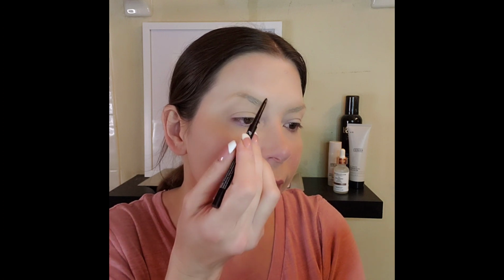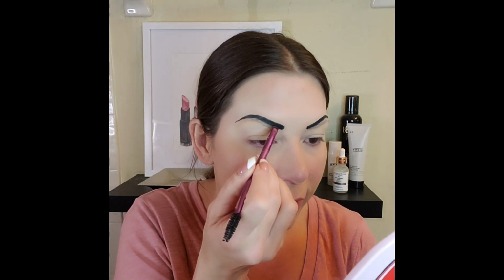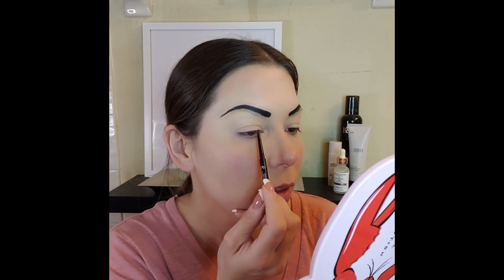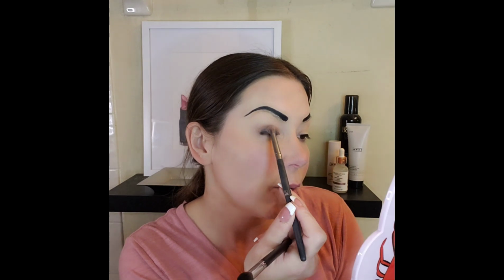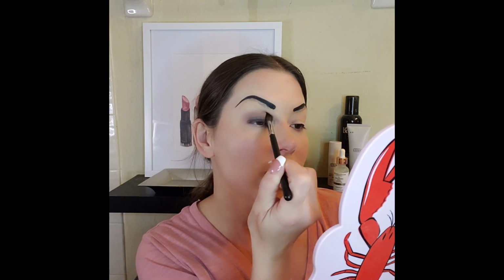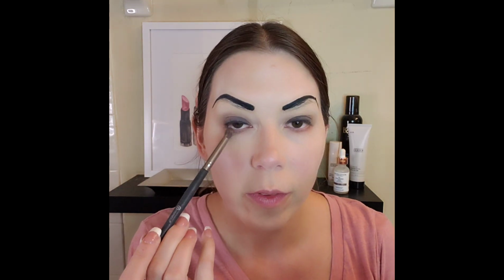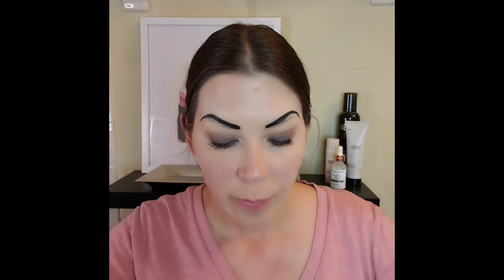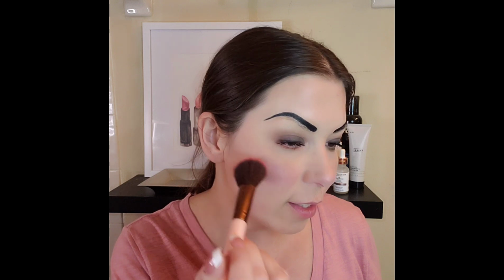FLASHBACK FRIDAY 1920s MAKEUP FUN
1920s Flapper/Roaring 20s how to makeup!

I had such a blast creating this look.

Next stop 1930s!

xoxo

link to my first FLASHBACK FRIDAY
      how I did my makeup in high school

My channel is a learning platform for all things beauty related with a sprinkle of randomness tossed in.

My name is Leah Love and I have been in the beauty industry for over 20 years!  Time sure does fly. My education goes from Esthetics to makeup to Psychology! What a combo, I know.

I post as much as possible but I do have health issues and a busy family life that can hinder me posting as often as I would like but I am so pleased to be posting much, much more.

I look forward to sharing many more videos with you.
xoxo
Leah♡

P.S. Always remember makeup is just makeup. Physical beauty fades so stay beautiful on the inside and stay one of a kind. ♡